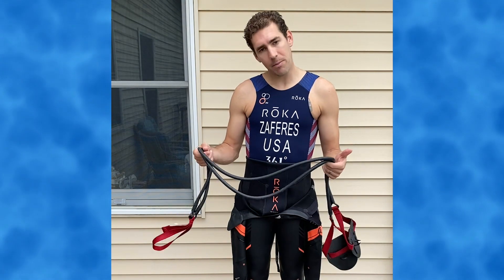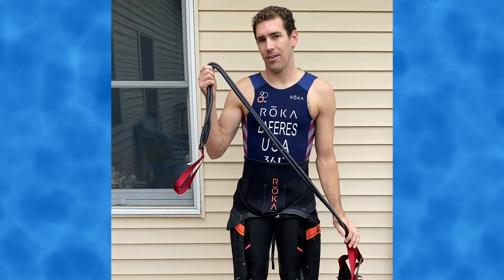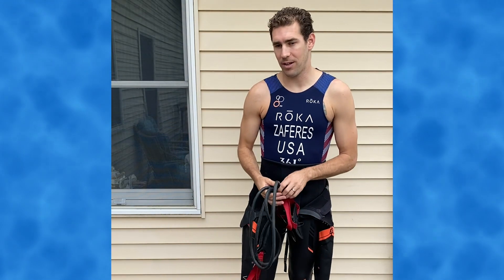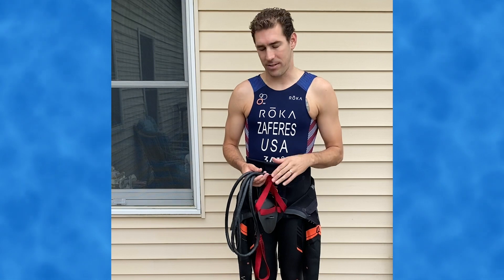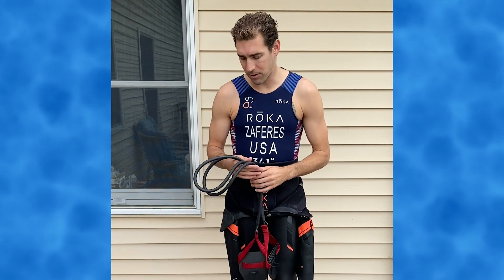How to Train for the Swim without Access to the Pool or Open Water: Part 2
Elite triathletes from ROKA explain how you can stay swim fit without access to the pool or open water.

Head to MyTimeToTri.com for more triathlon training tips and resources.